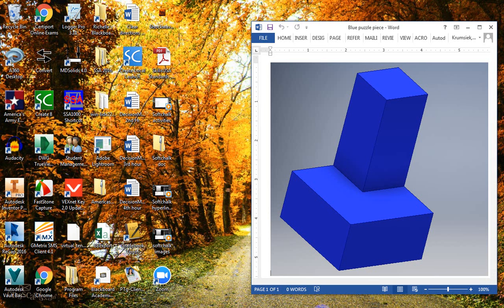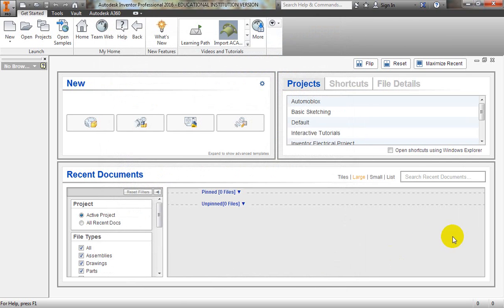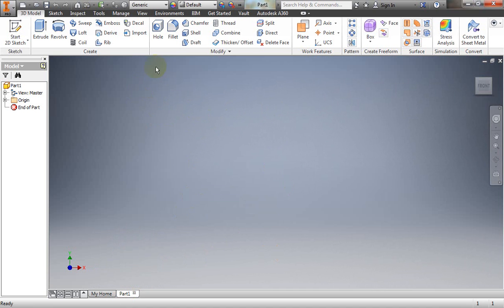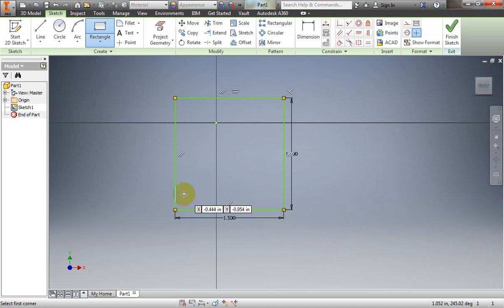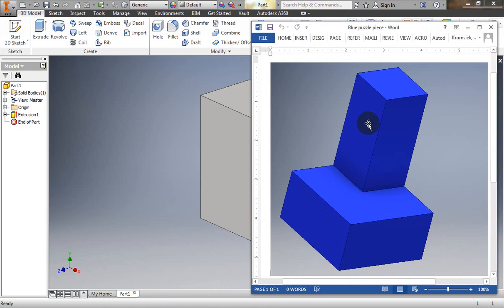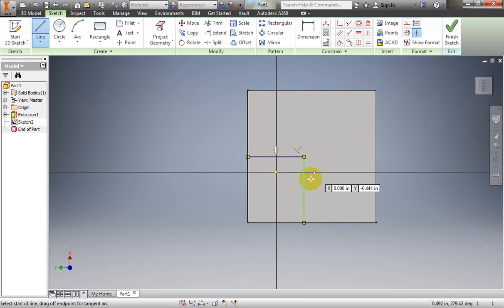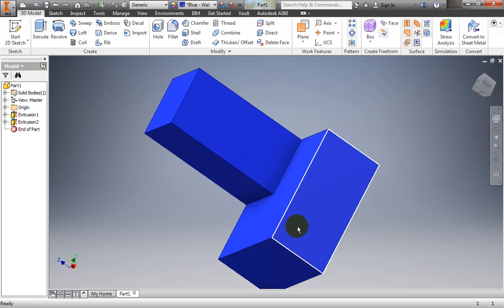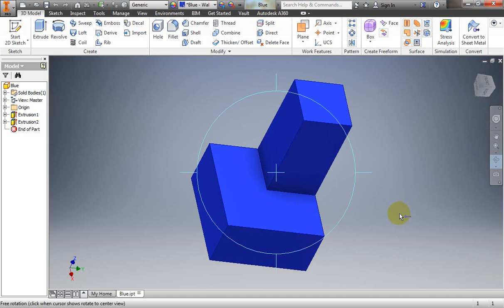Additive Method of Modeling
Demonstrating the additive method for creating puzzle cube pieces using Inventor 2016